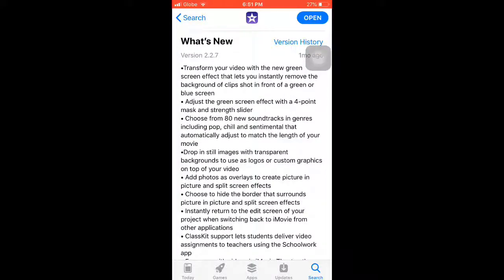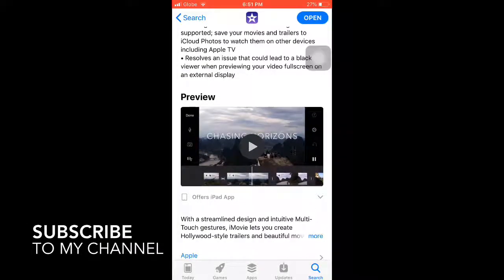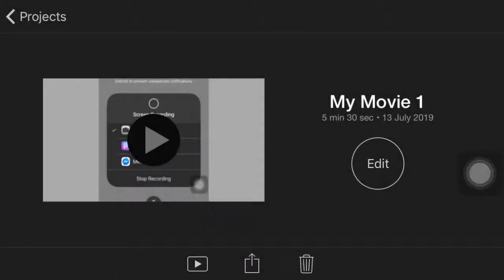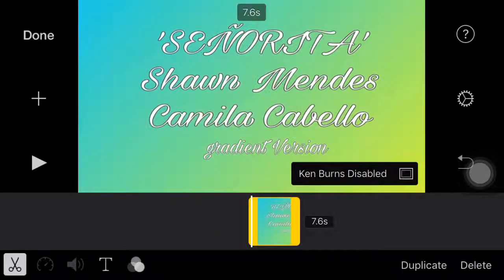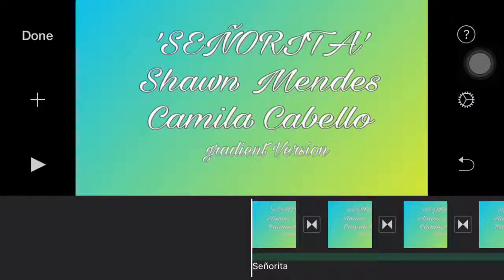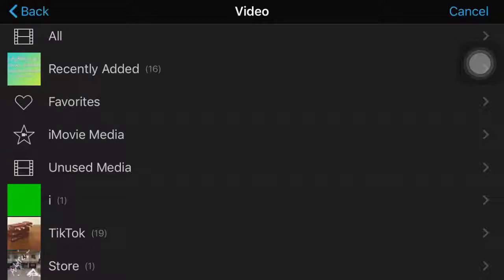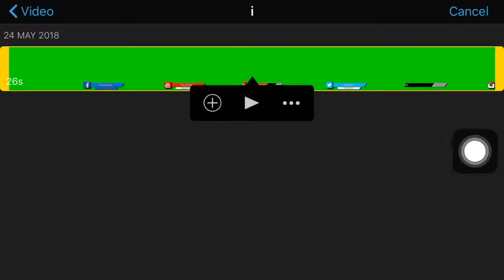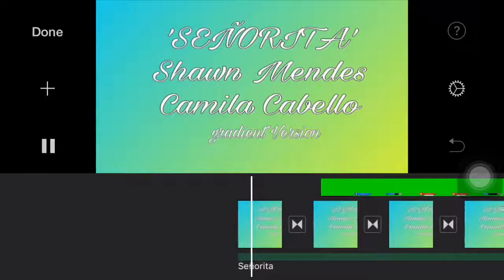How to use Green Screens on iMovie on iPhone 2019 (New iMovie Feature! No 3rd party app needed!)